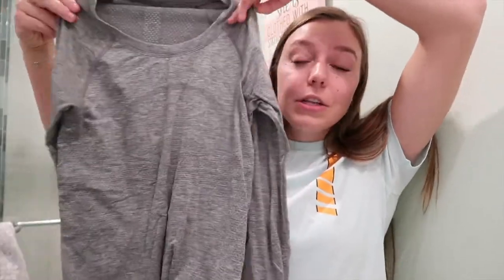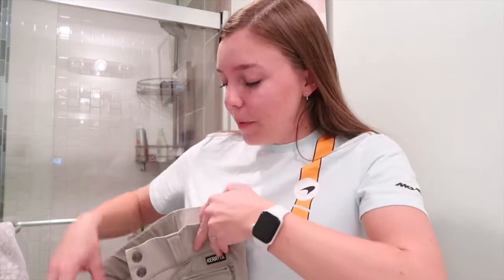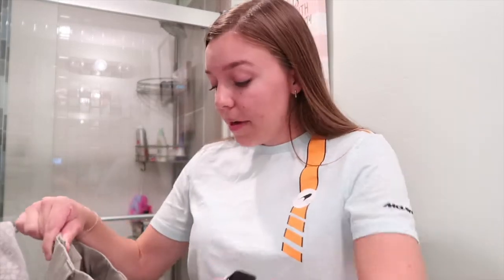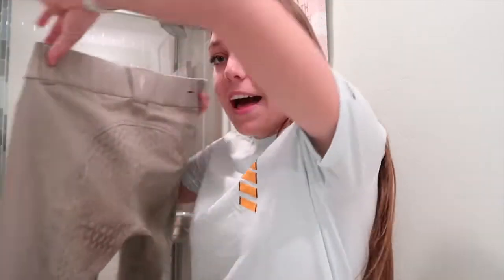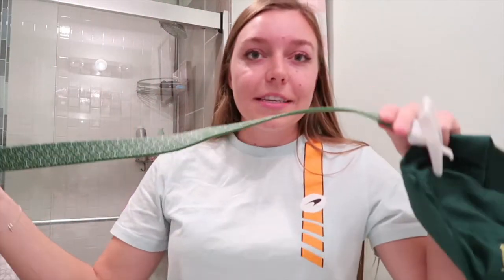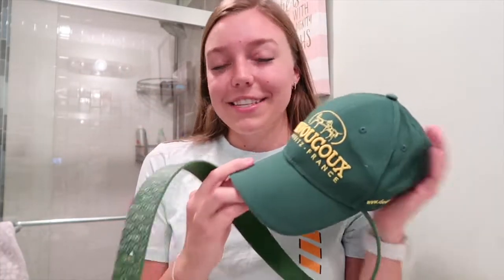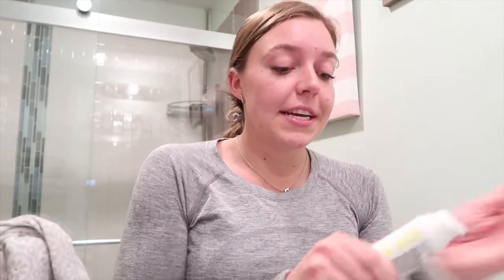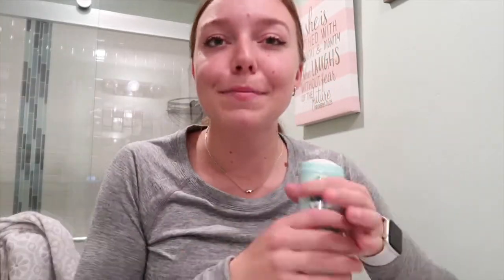Barn Prep Routine // Equestrian Get Ready with Me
Hey everyone!

Today let's get ready for the barn together! This is my winter / early spring barn prep routine - what I wear / my outfit as well as my makeup, skincare, and hair routine. Its been a chilly and snowy winter up in the mountains so we got bundled up to take the ponies on a long walk since the footing is too snowy and hard to ride.

“I can do all things through Christ who strengthens me.” Philippians 4:13

xoxo, Madison